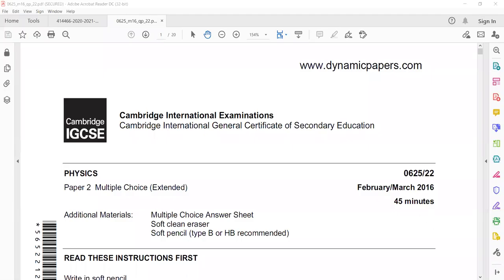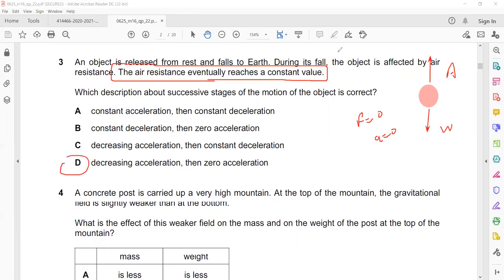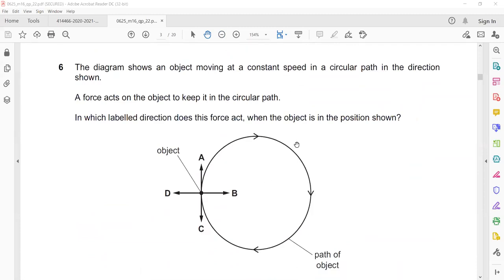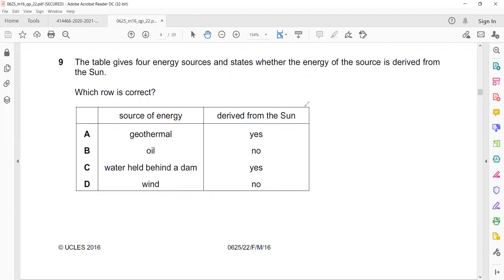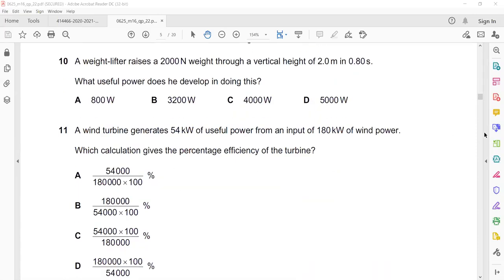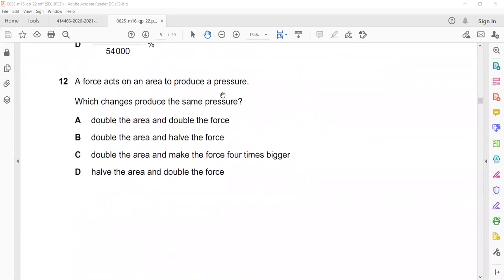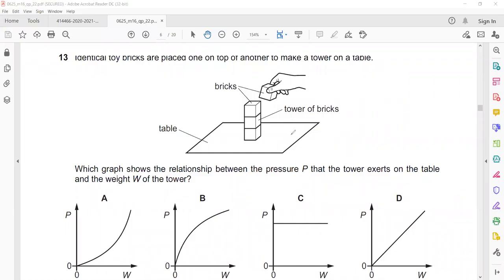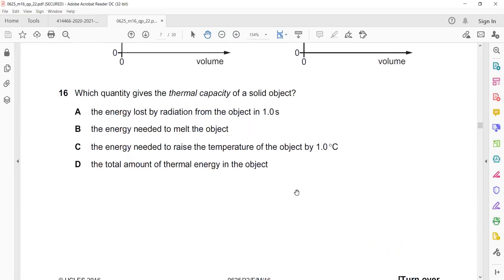February March 2016 paper 22 IGCSE Physics question 1 to 16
February March 2016 paper 22 IGCSE Physics